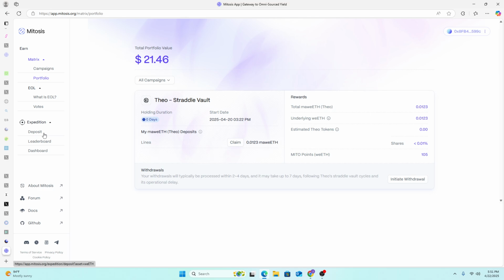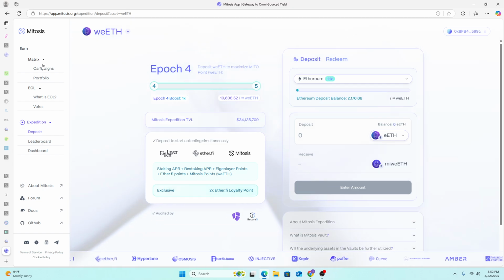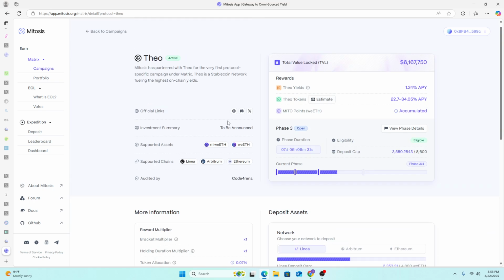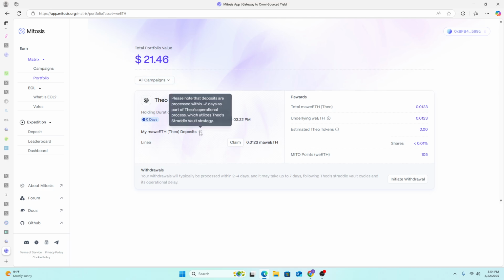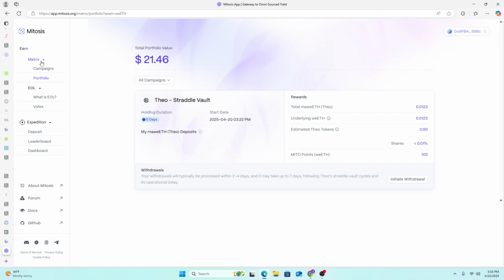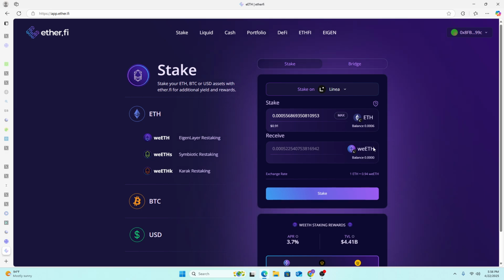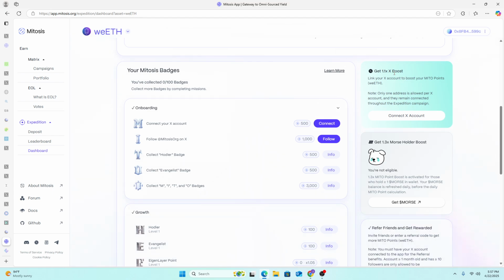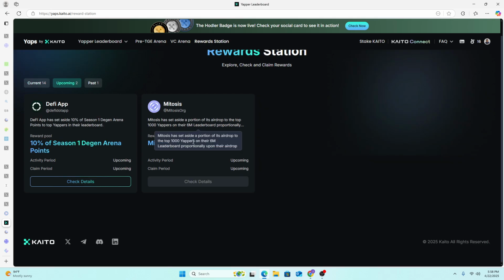Mitosis Airdrop - Do This ASAP To Get Both $MITO And $THEO Airdrops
Mitosis Airdrop - Do This ASAP To Get Both $MITO And $THEO Airdrops. Onboard here to get started and also, onboard on Kaito AI and yap about Mitosis for an additional airdrop and if you are struggle with Kaito, join this X community

Get The Lombard Finance And Babylon Airdrop At Once!

Get Multiplifi, Tac Build, Turtle House Airdrops At Once! and deposit USDC on the Ethereum chain to receive xUSDC and redeposit that on Turtle House Club

Perennial Airdrop On Base Is Very Under The Radar!

Paradex $DIME Airdrop - See How Easy It Is To Climb The XP Leaderboard. and accumulate XP

Perena Airdrop Just Got Easier - Backed By Binance!

Backpack Airdrop Can Be Very Huge. Earn Points ASAP! and get the $BULLX airdrop while using the most advance DEX for AI agent tokens and memecoins on Solana

GRVT Airdrop - Airdrop Confirmed. 20 Percent Of Supply To The Airdrop.

Get The Playsolana $PLAY Airdrop And 10 Other Airdrops At Once!

Multiply Your Fragmetric Airdrop By 400 Percent Plus Ratex, Exponent And Switchboard Airdrops. Deposit your idle SOL to get FragSol and to get a 4x boost on Fragmetric points, redeposit your FragSOL on Ratex

Level Money Airdrop - This Will Earn Your XP Ten Times Faster! The featured strategy will also earn you the Symbiotic airdrop. Start here (gives a 30 percent boost on XP earning)

How To Get Resolv And Level Money Airdrops Using The RLP Strategy? and get RLP or USR and deposit it on Level Money

Missed $KAITO Airdrop? Nansen AI Airdrop Will Be Bigger! Start Earning Nansen Points by using Nansen ASAP

Max Out Your Human Protocol Airdrop Daily. See This ASAP

You Are Very Early To The Satlayer Airdrop. Backed By Binance!

Sapien AI Airdrop Could Be Huge. Under The Radar.

Assisterr AI Airdrop - Tutorial. Limited Time!

Farcade Airdrop Confirmed. This AI GameFi Project On Telegram Could Be Bigger Than Notcoin